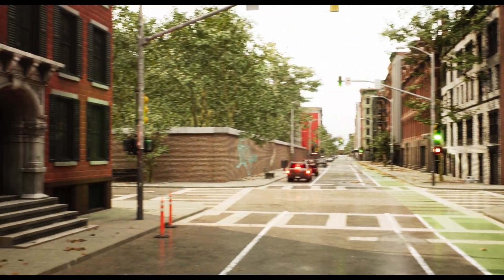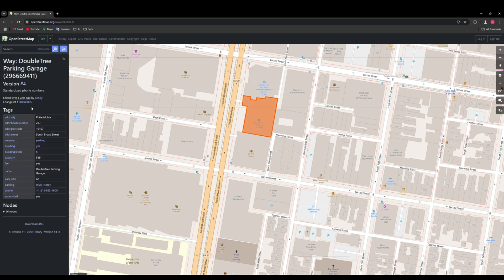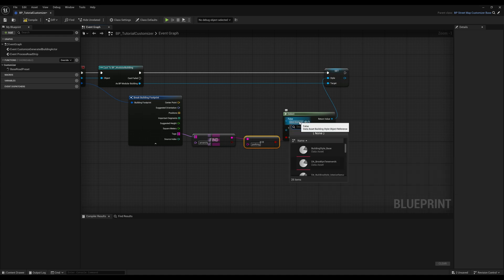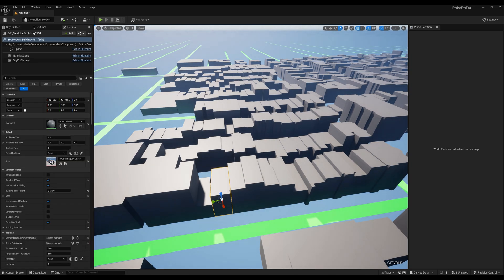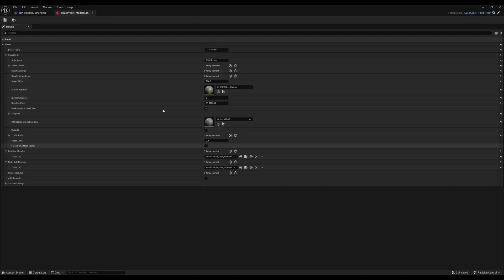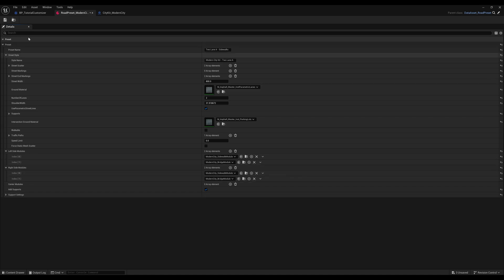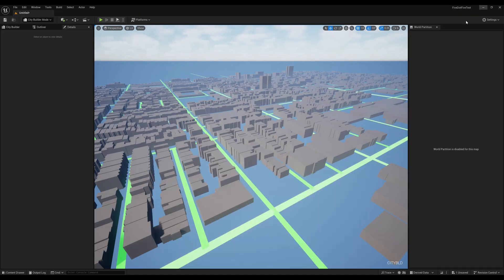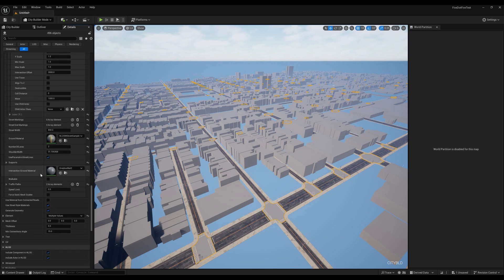CityBLD Essentials - Using OSM Customizers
Note: this video has one-sided audio due to recording issues! In this quick tutorial, we'll walk through the basics of creating your own Customizer BP, used when importing real-world data to CityBLD.